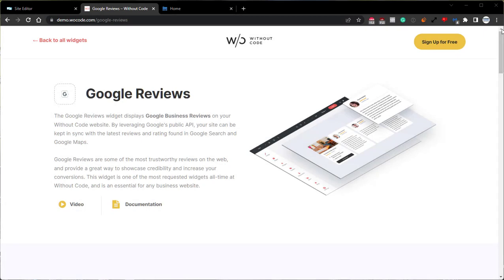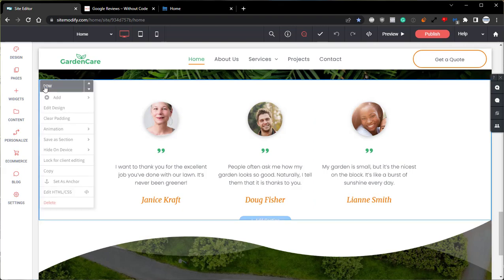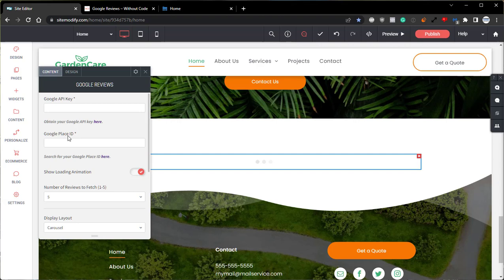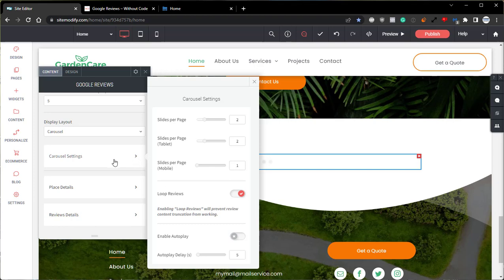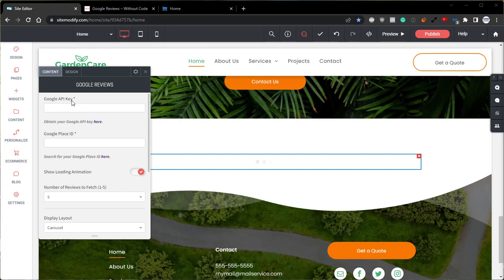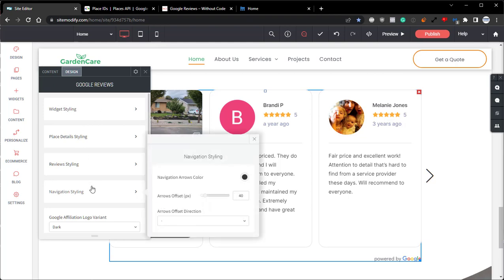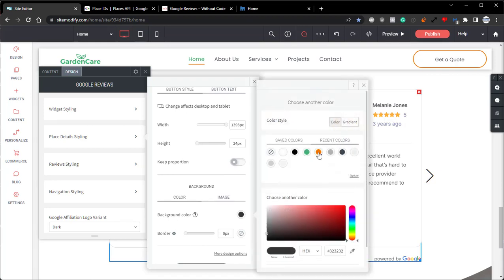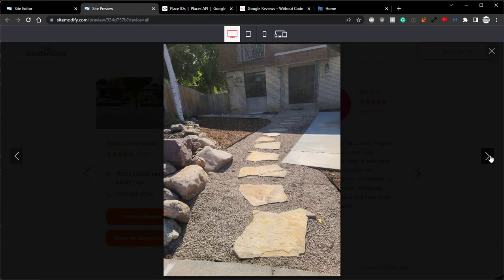Google Reviews Widget | Tutorial by Without Code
The Google Reviews widget displays Google Business Reviews on your Without Code website. By leveraging Google's public API, your site can be kept in sync with the latest reviews and rating found in Google Search and Google Maps.

Google Reviews are some of the most trustworthy reviews on the web, and provide a great way to showcase credibility and increase your conversions. This widget is one of the most requested widgets all-time at Without Code, and is an essential for any business website.